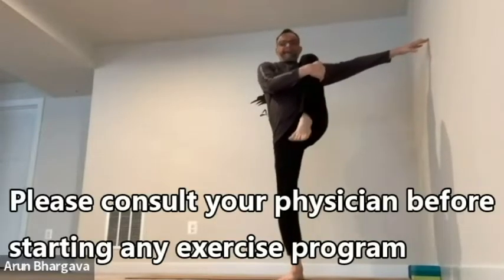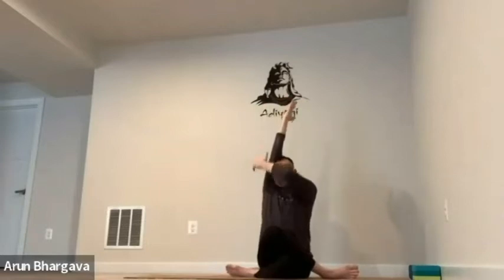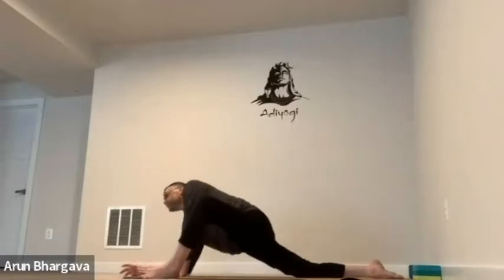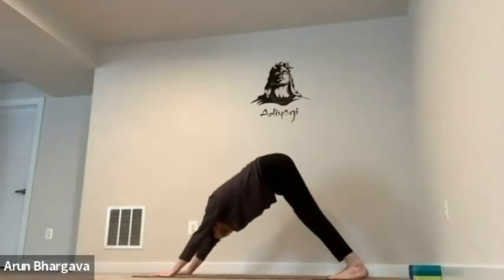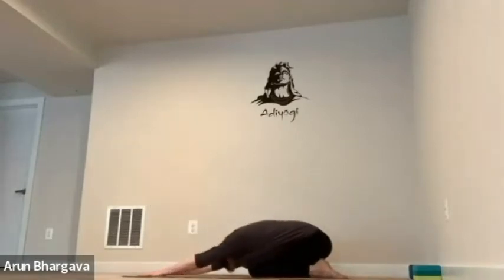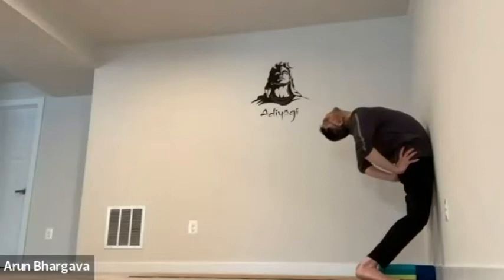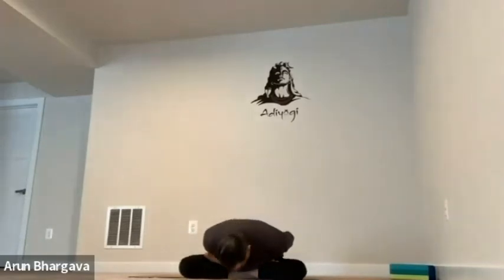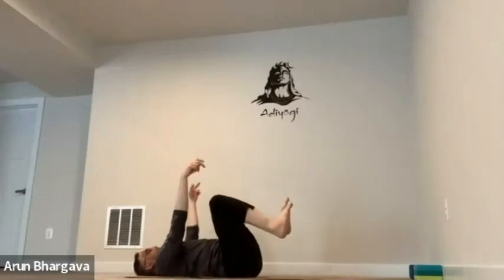Yoga at home with Venkat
This video is recording of Zoom yoga class on March 12th 2022 by Venkat. Video is shared with his students for practice and reference. It is advisable for anyone starting any exercise program including Yoga to consult their physician. If you feel any discomfort or pain while doing Yoga - it is advisable to stop and consult medical doctor. Venkat is a certified Yoga teacher with passion for teaching Yoga. Asanas (Yogic poses) is third part of eight Hindu (Indic) religious practice of Yoga used to strengthen the body and mind preparing it to ultimately attain state of Samadhi and Moksha as per Patanjali Sutra.